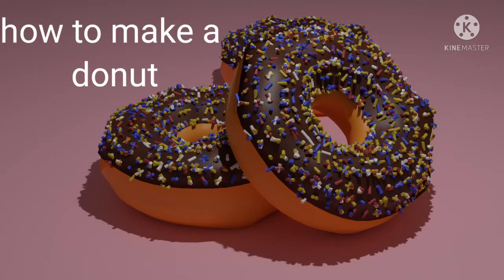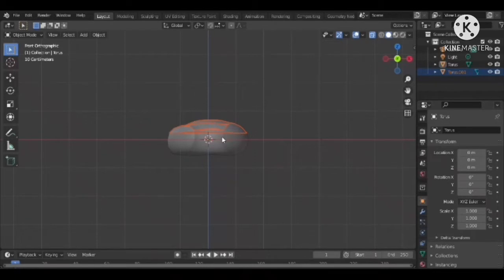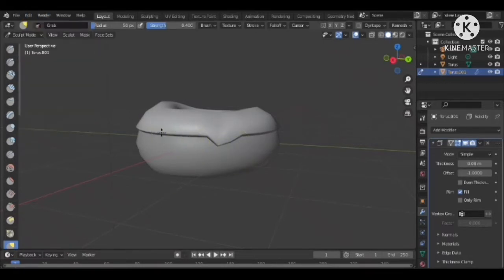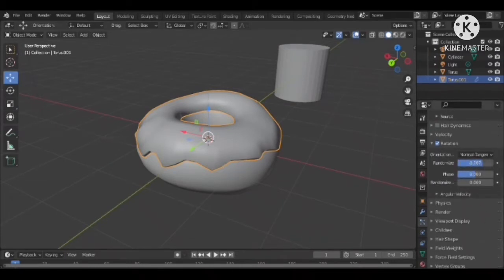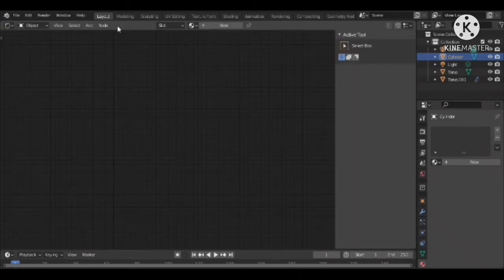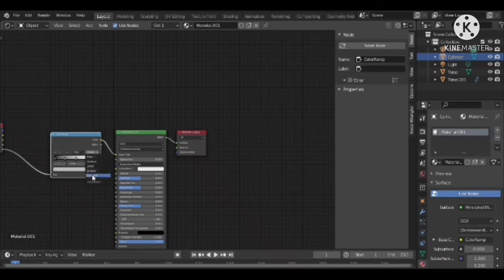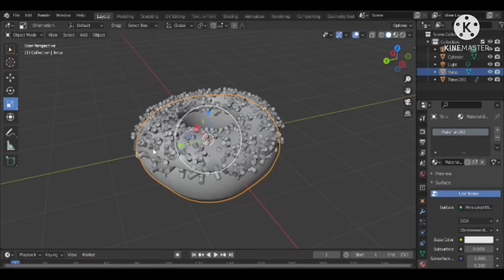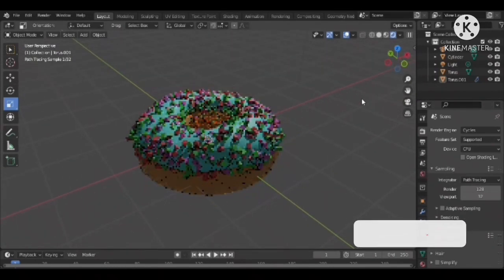How to make a donut in blender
sorry for my bad pronouncing
blender is free software for linux,windows and mac